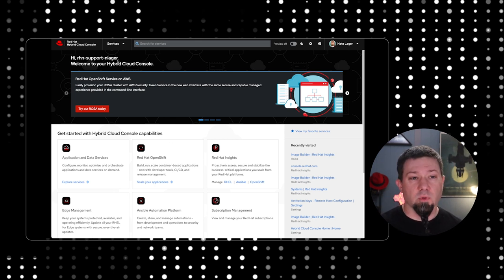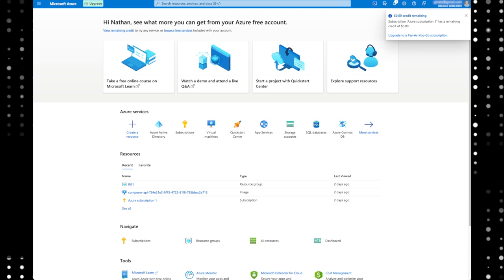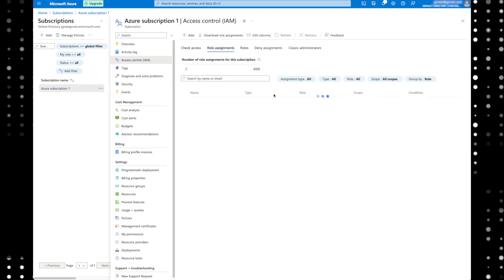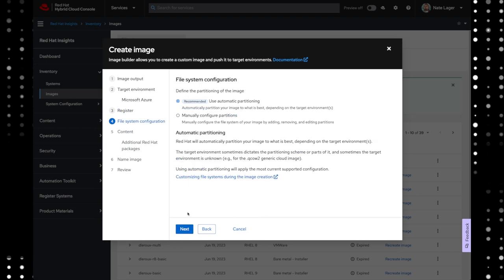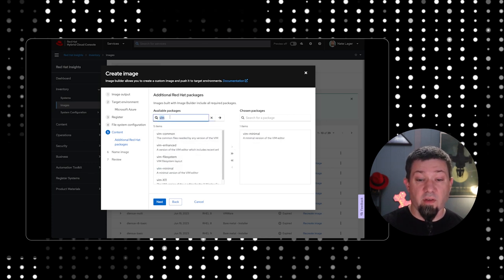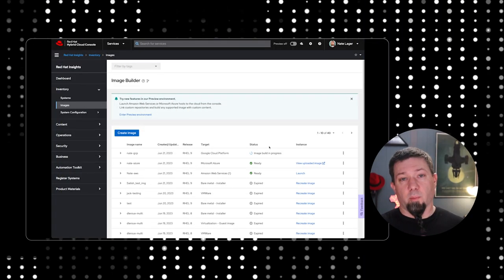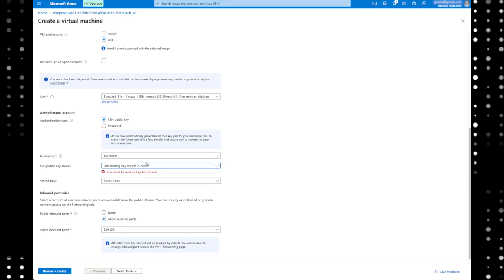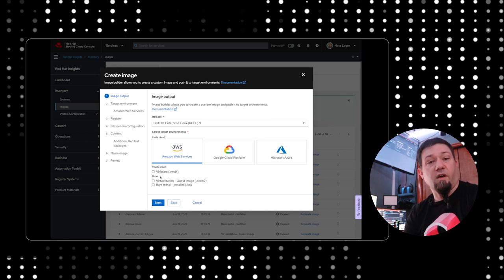Push your custom Red Hat Enterprise Linux images to Microsoft Azure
Learn how to define and deploy your custom Red Hat Enterprise Linux images using the Red Hat Insights Image Builder and push them to your cloud provider.  Each provider has their own procedure, and in this video you will see how to push from Red Hat's hybrid cloud console hosted Insights Image Builder to Microsoft Azure.